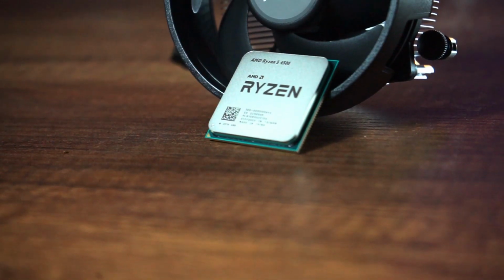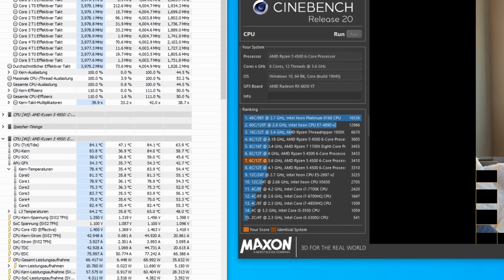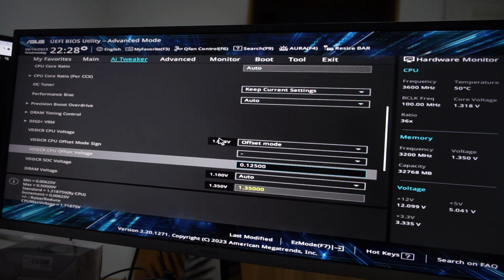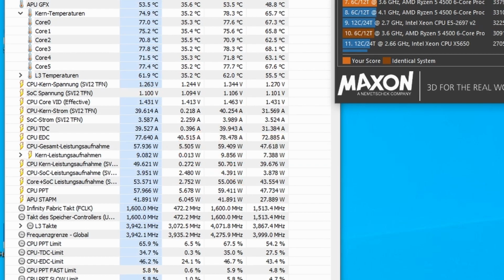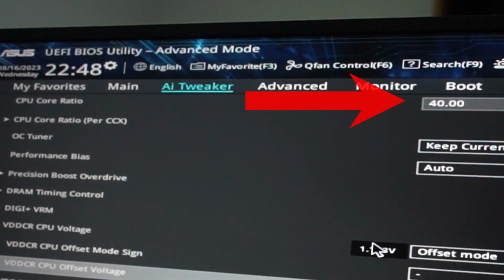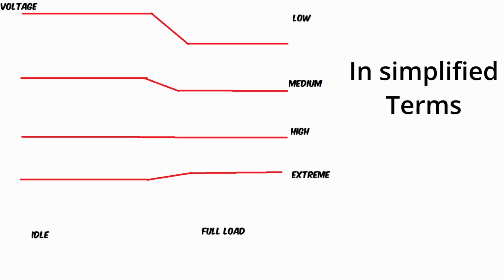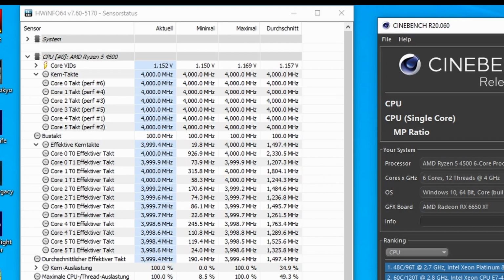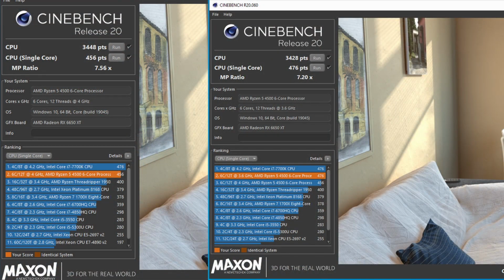Make your AMD CPU faster AND run Cooler at the same time for FREE!!! | Guide to undervolting Ryzen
In this Video we will be showing you how  to undervolt an AMD CPU from the Ryzen 1000 to 5000 Series. This can either save you power or net you more performance, depending on what CPU you are using or how you are setting it up.

As Usual, if you have any Questions, leave them in the comments.